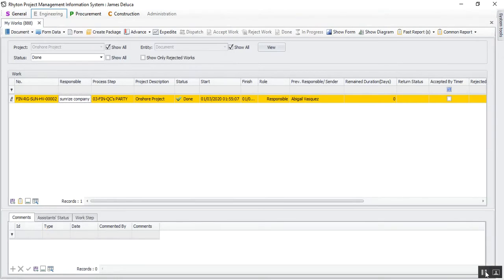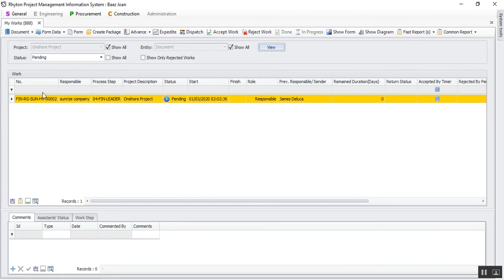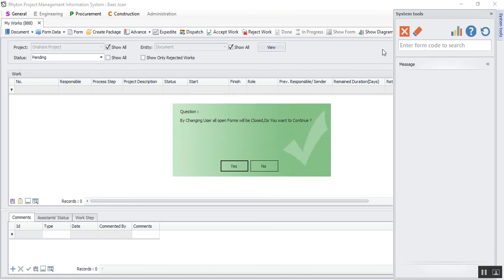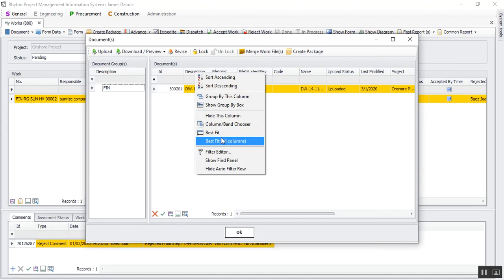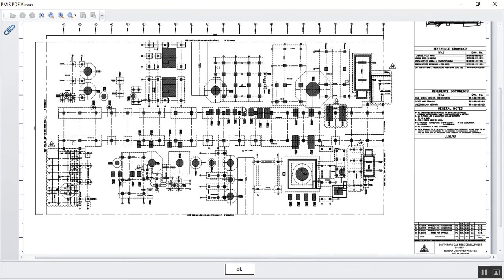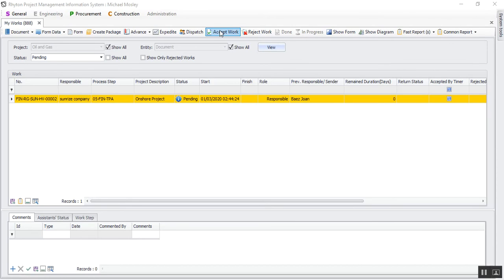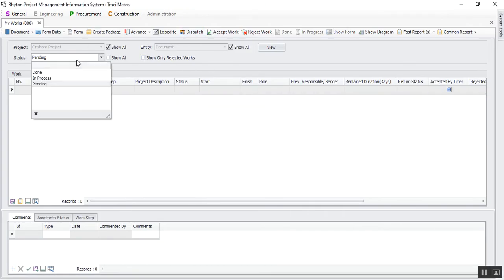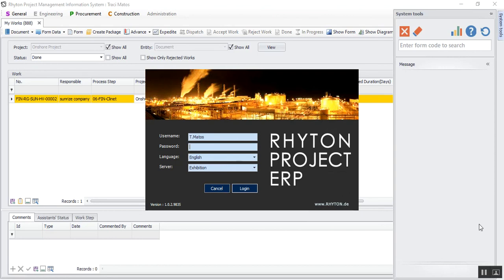CI04-Inspection Notice Flow-Part 2/2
In this video, we describe how the system manages the Inspection Notice workflow in a large project.